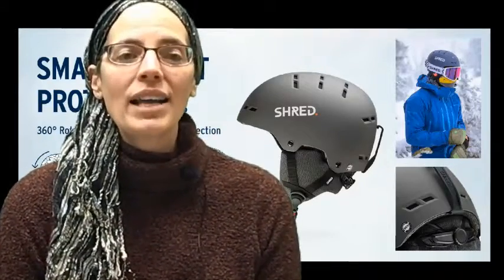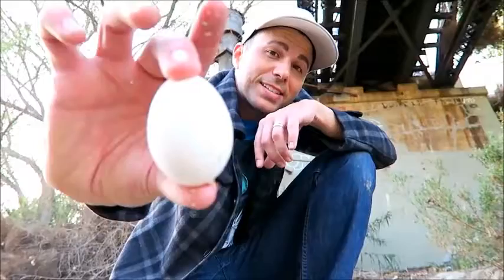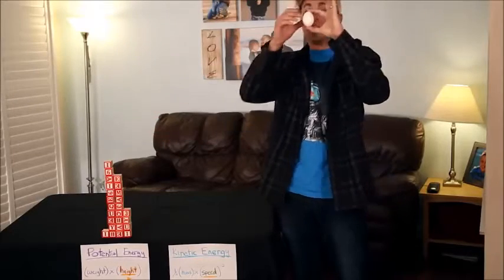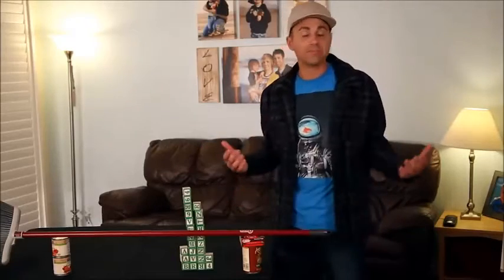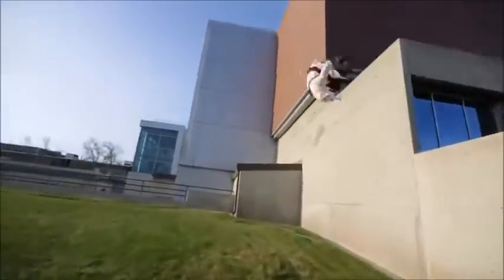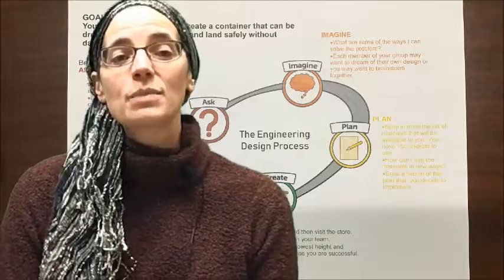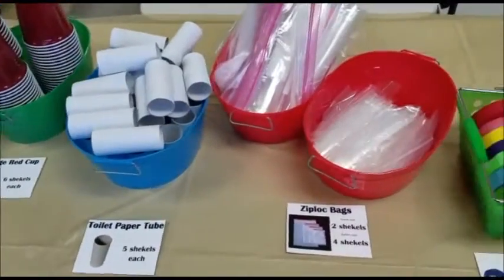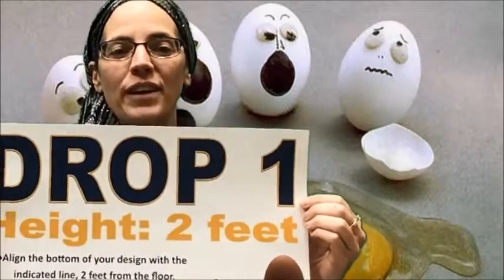LS STEM Night 2019 - Egg Drop Instructions